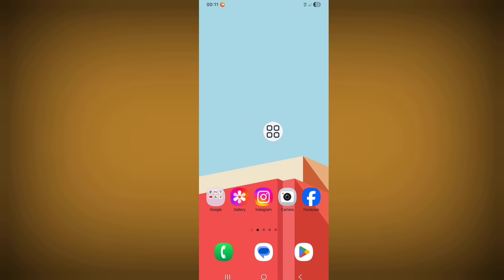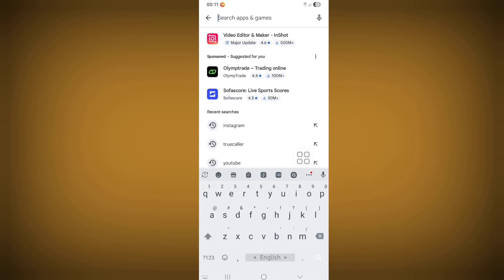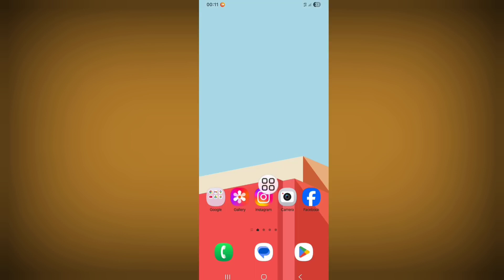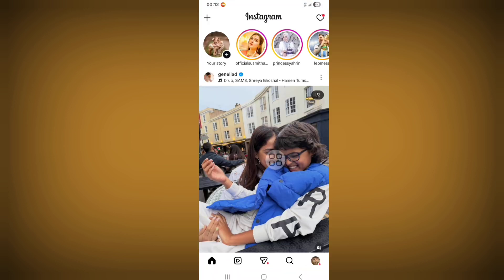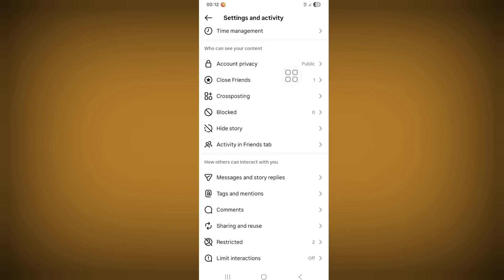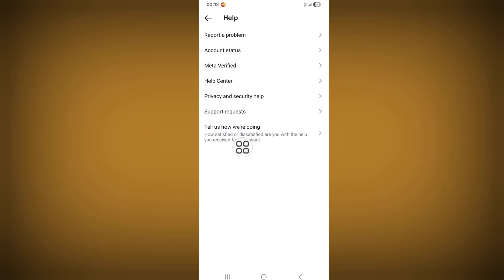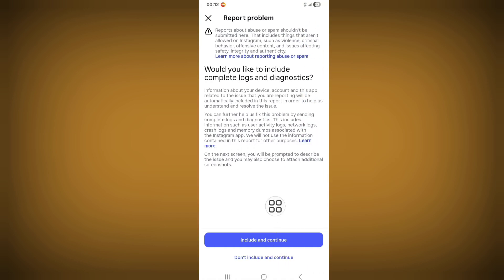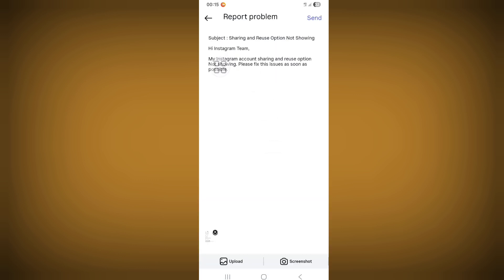Instagram Sharing And Reuse Option Not Showing Problem | Fix Instagram Sharing And Reuse Not Showing